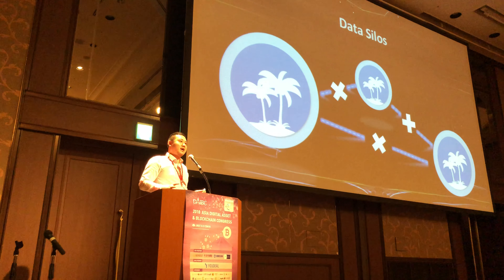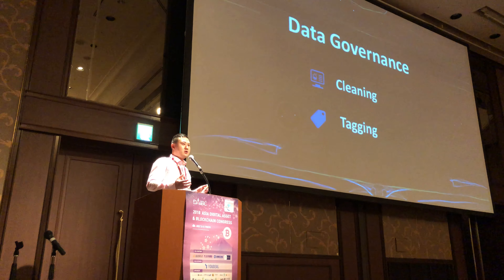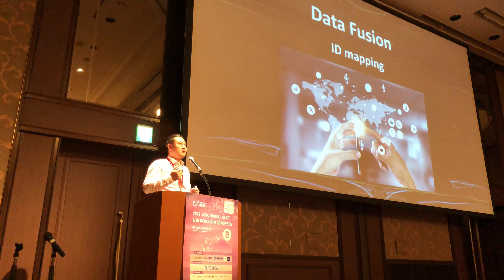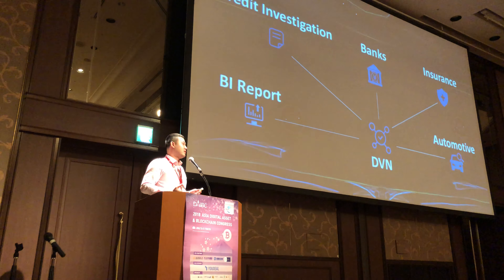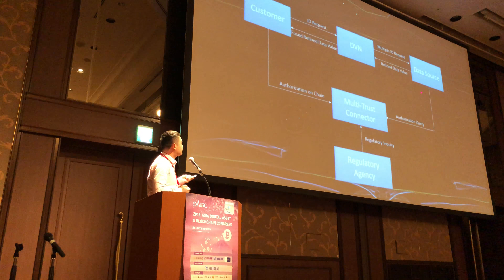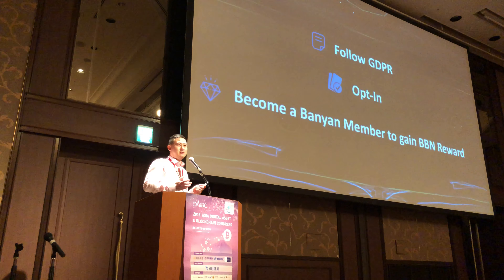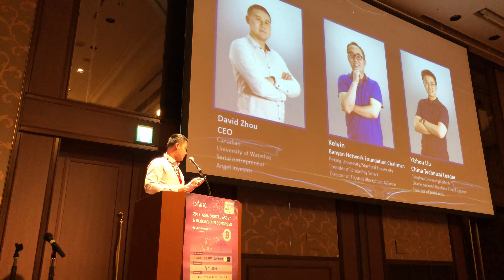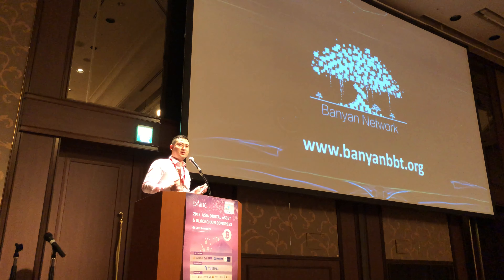CEO of Banyan Network (BBN) spoke at the 2018 Asia Digital Asset & Blockchain Congress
CEO of Banyan Network (BBN) David Zhou spoke at the 2018 Asia Digital Asset & Blockchain Congress in Tokyo Japan.